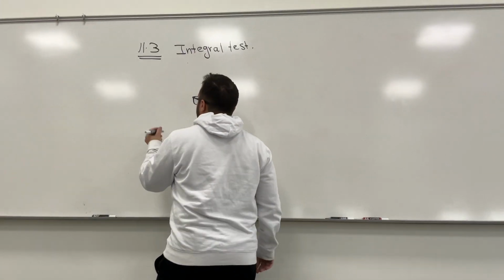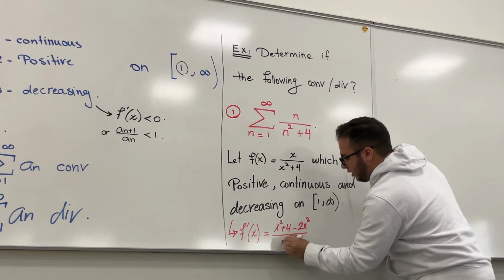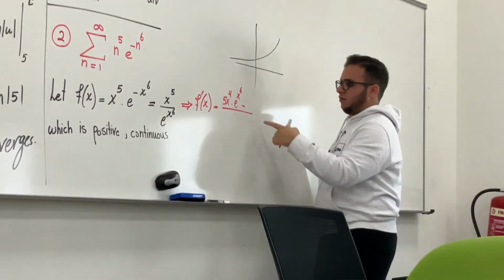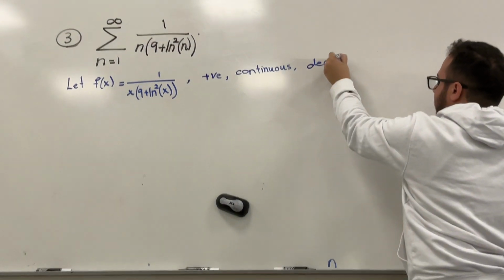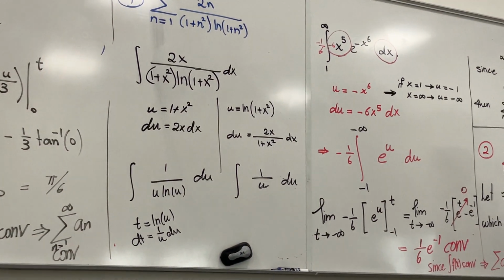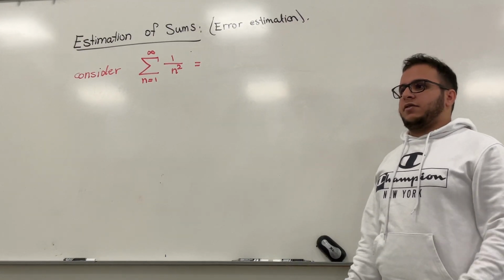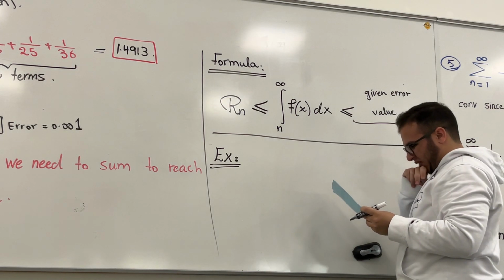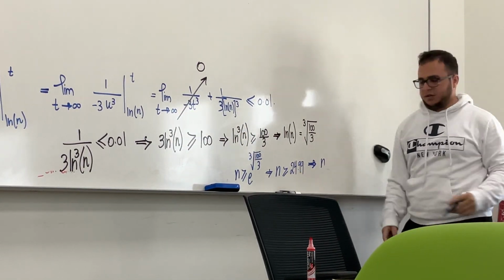Calc 2 R 11.3 Mr Mohammed